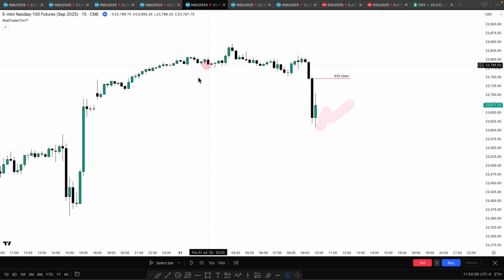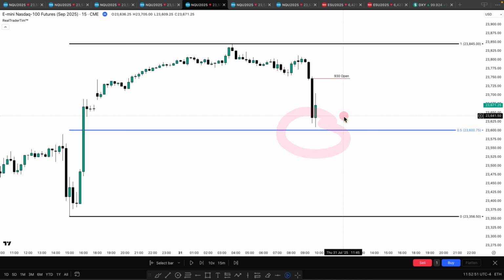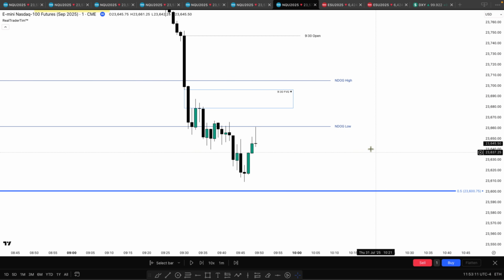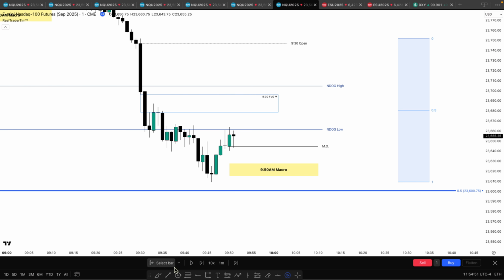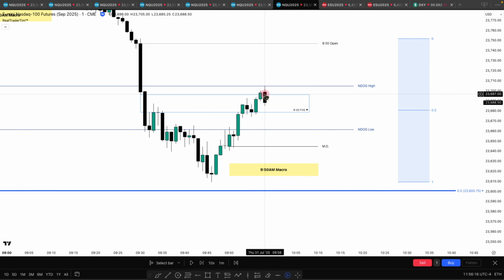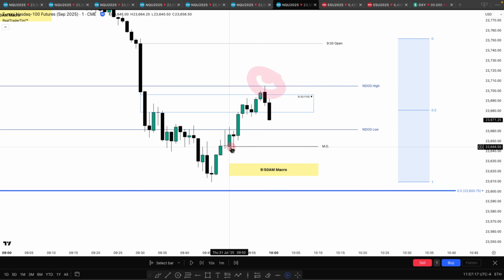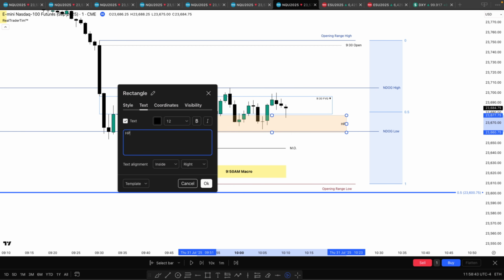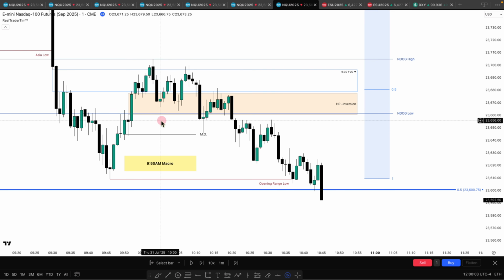Continuation vs Reversal